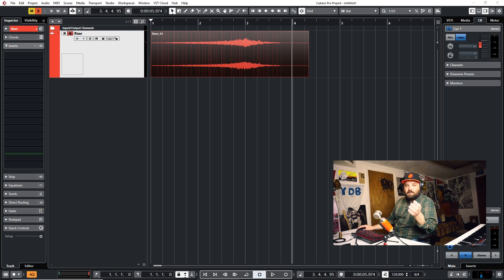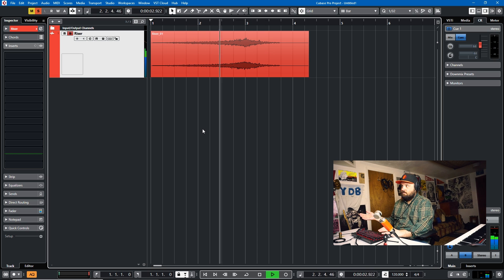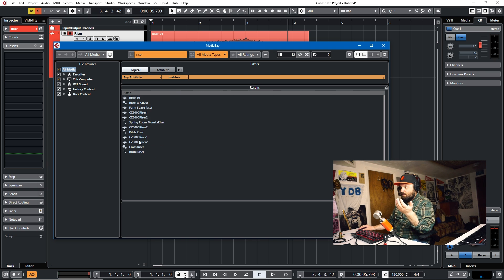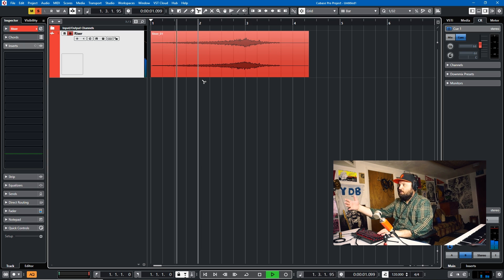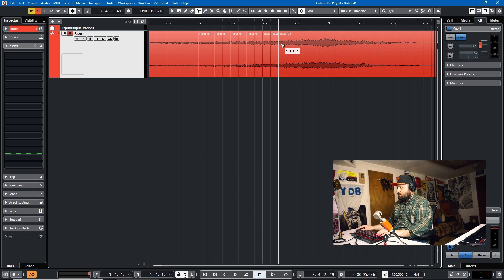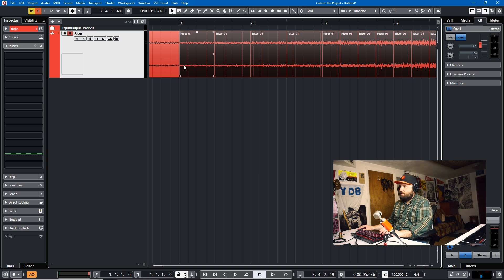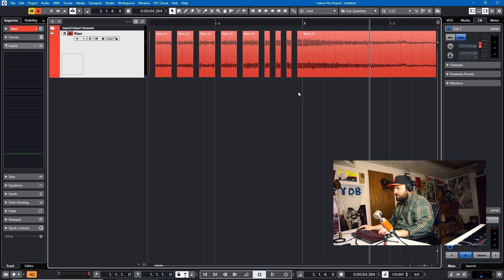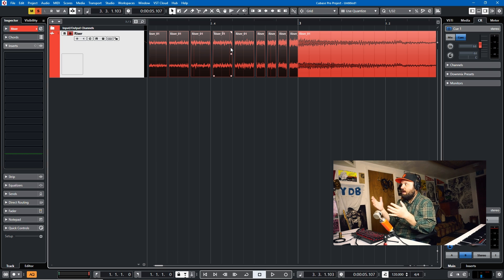Cubase 10 Quick Tip: The Dirk Ehlert Riser Stutter/Motion Effect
I was watching Dirk Ehlert's live stream when he employed this effect on one of his risers.  I thought, that's brilliant!  So I'm sharing it with you now as a quick tips and tricks tutorial in Cubase.  Thank you to Dirk.  His channel can be found here: